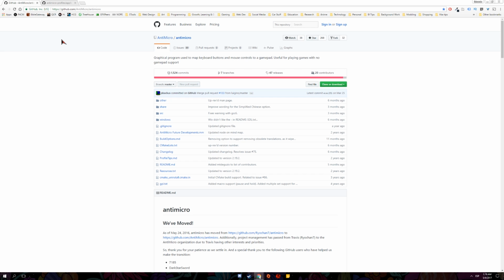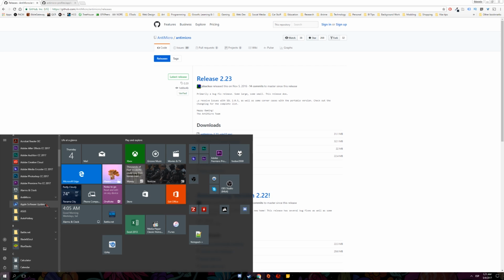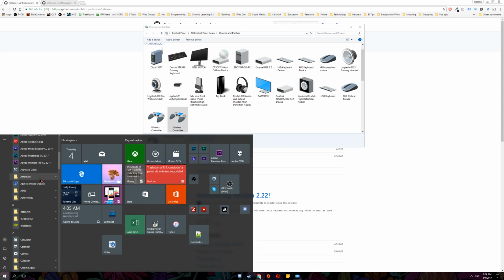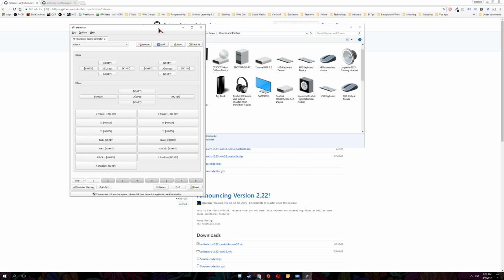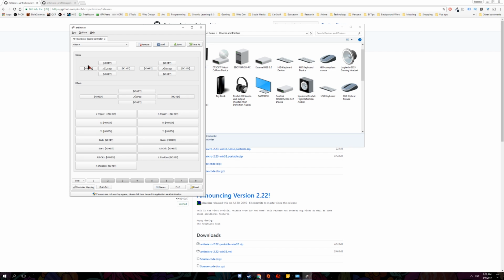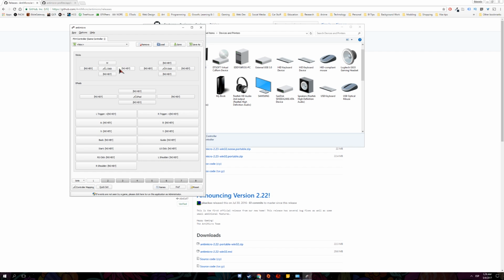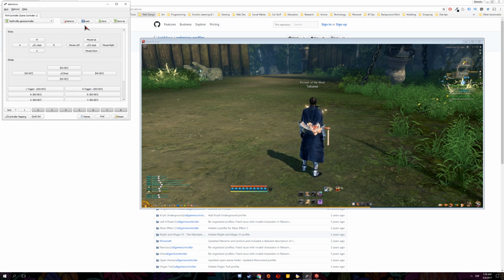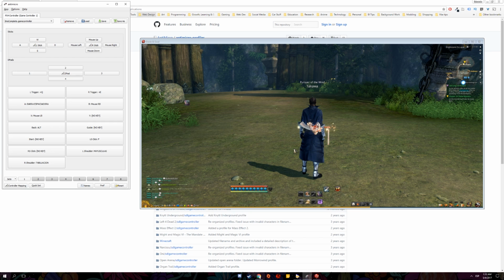How to use PS4 Controller on PC with AntiMicro 2017 Update | Gamepad Blade and soul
This tutorial you'll learn how to play PC games with any gamepad, and you can do multiple key mapping configurations. Here you learn how to play Blade and Soul with a Playstation 4 gamepad with AntiMicro.

Antimicro updated recently and this 2017 new video will walk you through the steps to set up your Antimicro app in your PC to play Blade and Soul.

I have uploaded the files needed to use this software in your PC. For a quick download you can download the following files.

If you want to go through the Github website you can use the following urls.

This is my current RIG:
Corsair STRAFE Mechanical Gaming Keyboard
Logitech G633 RGB 7.1 Gaming Headset
Dell UltraSharp 27" LED-Lit Monitor
DXRacer Formula Series Gaming Chair
Maximus Formula V
16GB Dominator Platinum DDR3
Asus GTX 660 OC
Corsair AX860i PSU
Corsair SSD
Corsair H100i